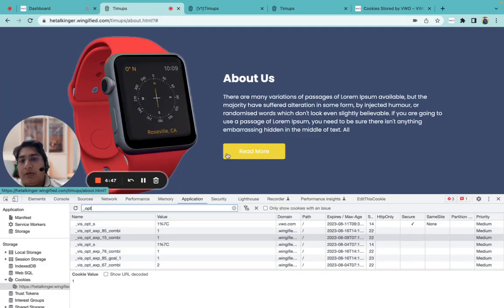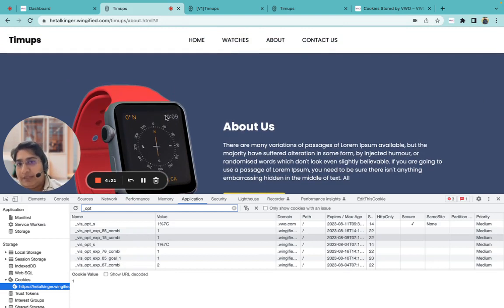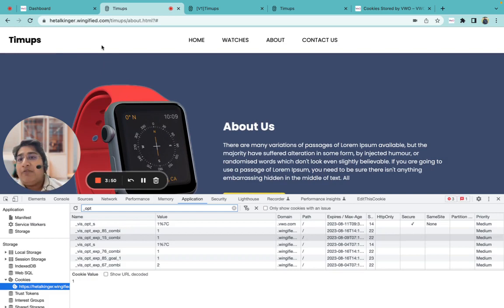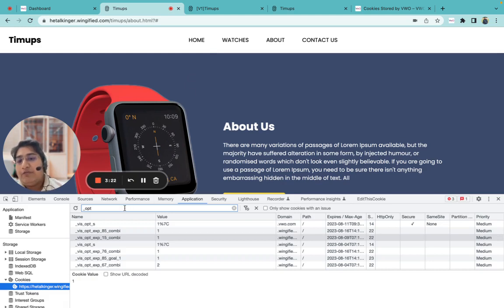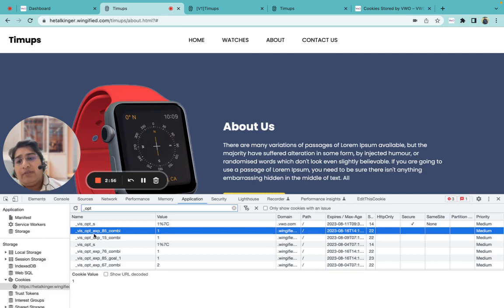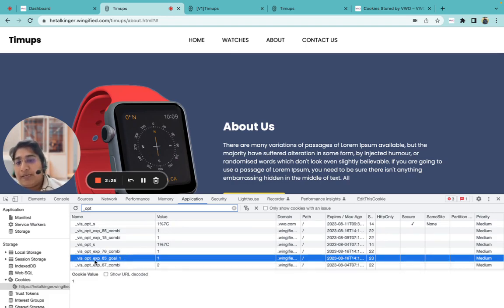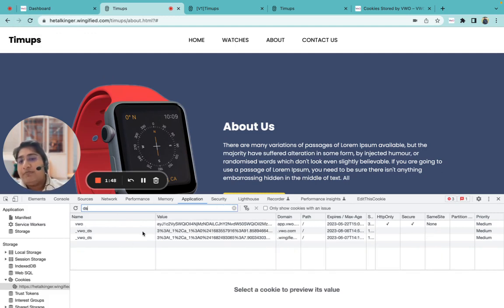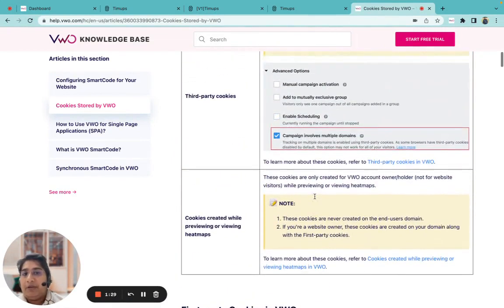VWO | Cookies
VWO uses persistent visitor-level and local storage cookies to understand visitor’s behavior and track visitor journeys on the website to deliver the best experience. The cookies track the variation a visitor views and help serve the same variation to the visitor consistently, track their goals, and determine whether they are part of a campaign, and so on.

VWO uses different cookies, each storing a different set of data. The cookies do not interfere with the loading or functioning of the website.

For more information on the cookies stored by VWO, you may have a look at the following article